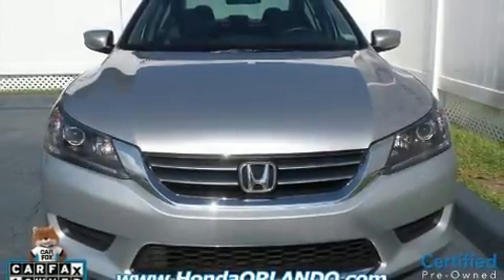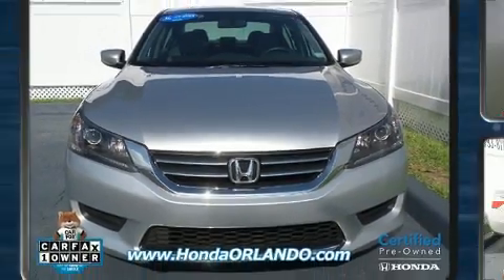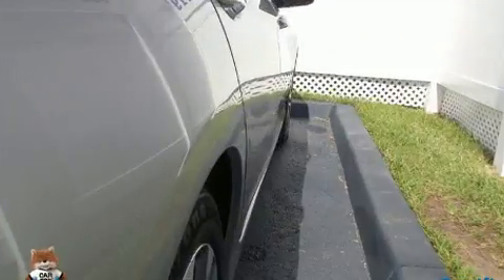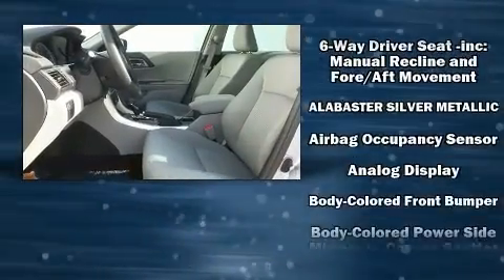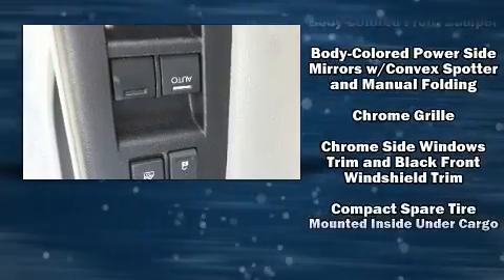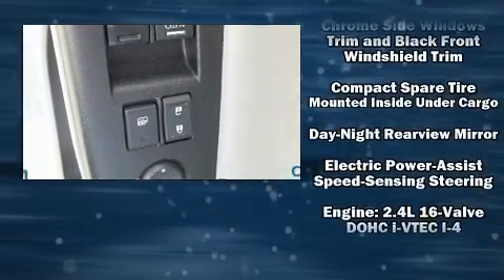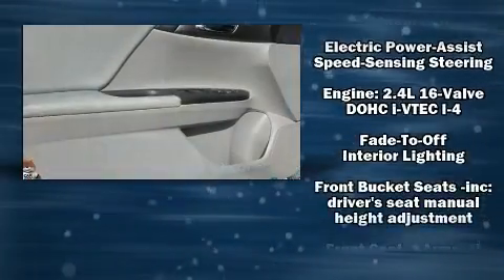2015 Honda Accord LX in Orlando, FL 32837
11051 S Orange Blossom Trail

Get excited about the 2015 Honda Accord. This 4 door, 5 passenger sedan still has fewer than 30,000 miles! Smooth gearshifts are achieved thanks to the efficient 4 cylinder engine, and for added security, dynamic Stability Control supplements the drivetrain. Top features include power windows, a tachometer, variably intermittent wipers, an outside temperature display, front bucket seats, power door mirrors, an overhead console, and much more. Audio features include a CD player with MP3 capability, steering wheel mounted audio controls, and 4 speakers, providing excellent sound throughout the cabin. Honda ensures the safety and security of its passengers with equipment such as: dual front impact airbags with occupant sensing airbag, head curtain airbags, traction control, brake assist, a panic alarm, and 4 wheel disc brakes with ABS. This car was designed with safety in mind, allowing you to drive with even greater assurance. This vehicle has achieved Certified Pre-Owned status, by passing Honda's comprehensive certification process, including an exhaustive 150-point inspection! We pride ourselves in consistently exceeding our customer's expectations. Please don't hesitate to give us a call.